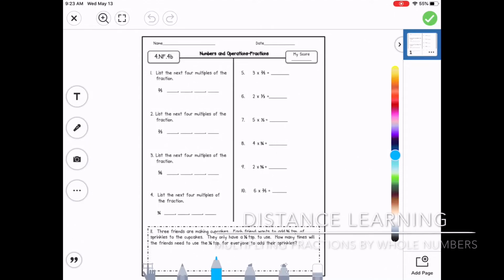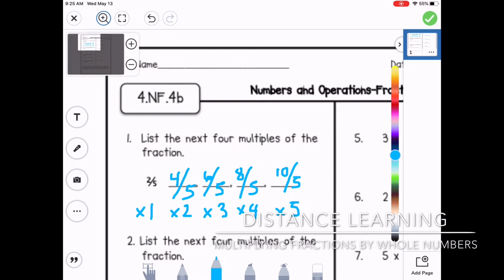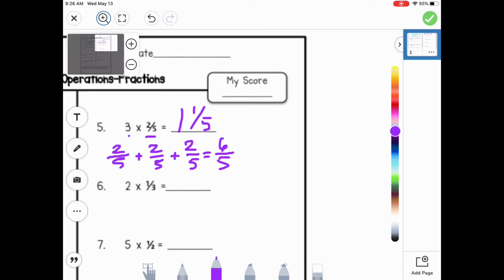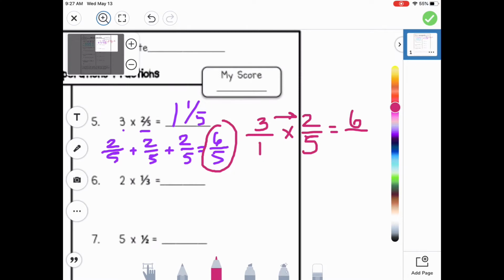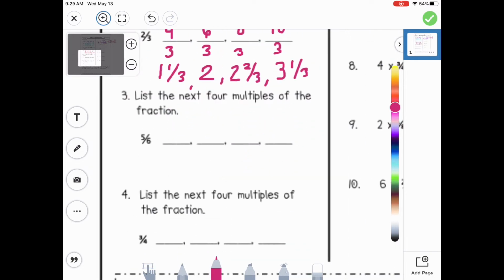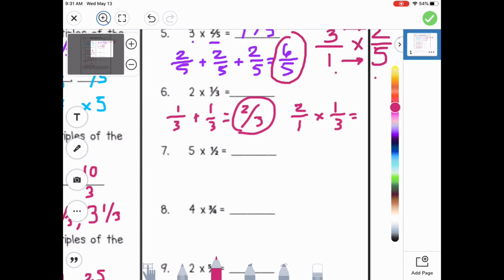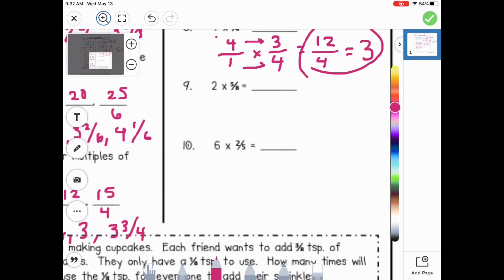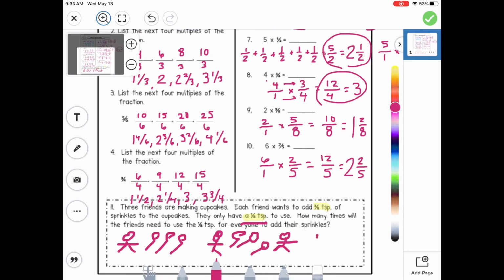Distance Learning: Multiplying Fractions by Whole Numbers